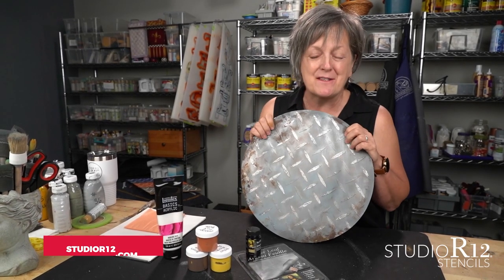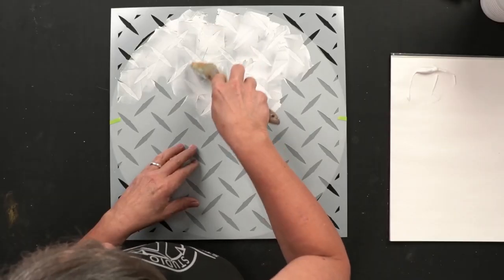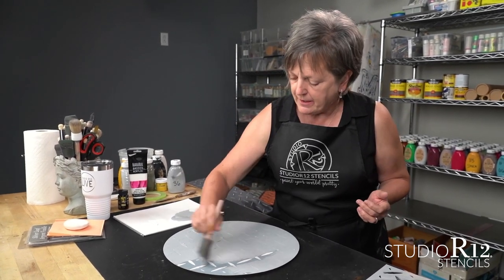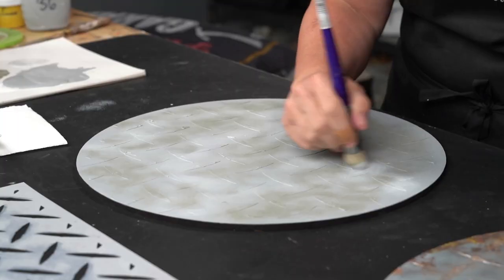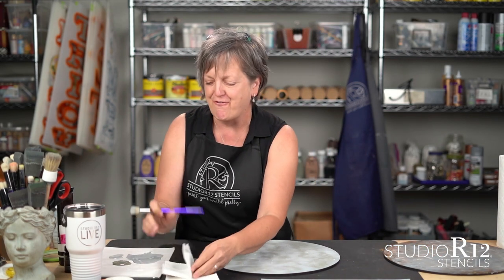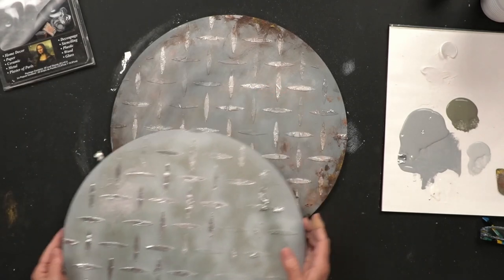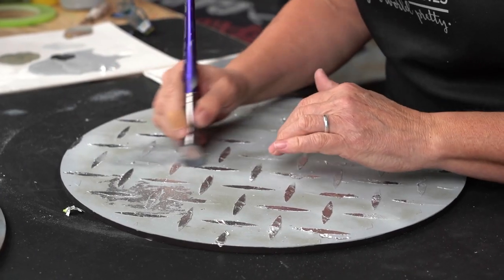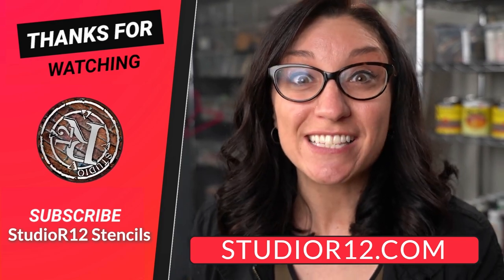How to Use Silver Leaf on your Stencil Projects by StudioR12 | Paint Diamond Plate Design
We've been using our new Diamond Plate stencil for all the things. Literally. Pillows, bar stools and now we're using with silver leaf to show how to make a shiny diamond plate design, to make it look brand new. In this tutorial, Patricia Rawlinson shows how to paint a diamond plate sign. She teaches how to make an embossed background, how to use silver or gold leaf and how to make faux rust with paint.

2 tablespoons of Crushed Granite or Sand
1/2 tablespoon of Joint Compound
2 tablespoons of Eileen's Tacky Glue
Add in your paint colors - we made a container of yellow, a container of orange and a container of brown.

These are the products we used that you can get from Amazon

Silver leaf sheets

Silver Leaf Adhesive

Scrapbook Discs

Hole Punch

Makeup puff for silver/gold leaf

⏰Times:
0:00​​​ - Intro
2:00 - How to make an embossed look on your project
8:03 - One of our favorite ways to store stencils
9:00 - Painting over your raised texture
10:40 - Some of our favorite ways to use a diamond plate stencil
13:10 - How to paint a weathered background to make your diamond plate look old
16:00 - What to do if you make a mistake while using modeling paste
16:55 - Using a lighter color to add highlight to your background
21:05 - How to use a metal leaf adhesive
24:45 - How to add silver leaf to your project
29:50 - How to distress over silver leaf
30:58 - How to paint faux rust